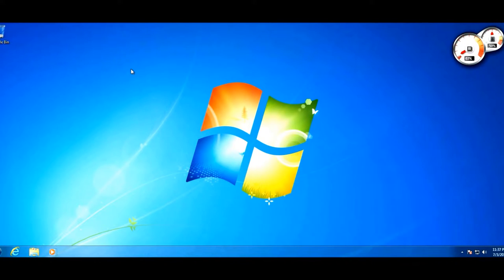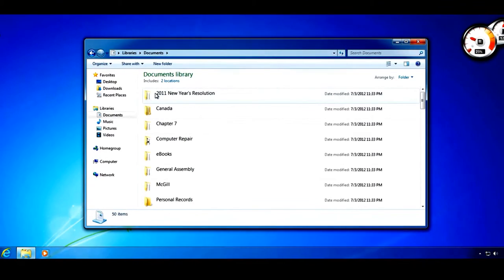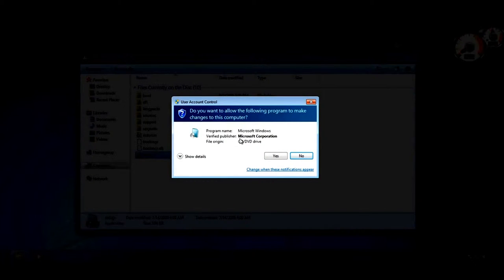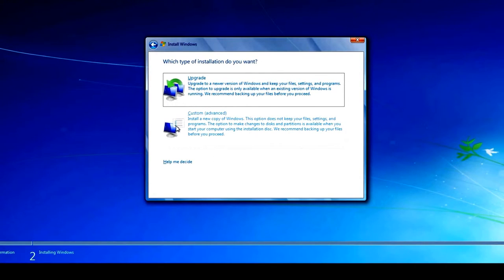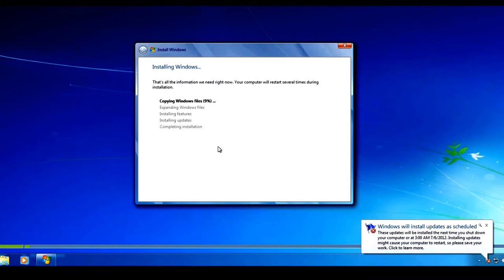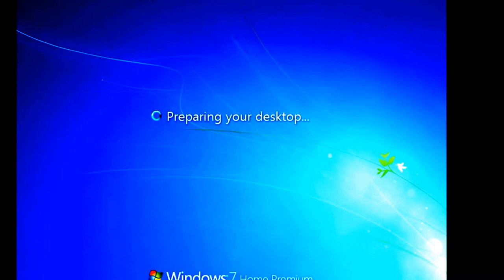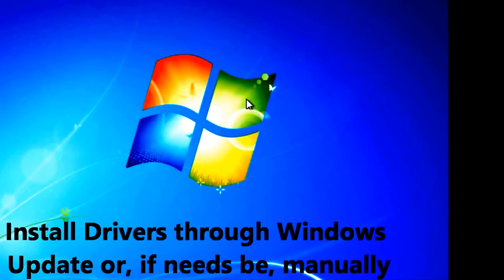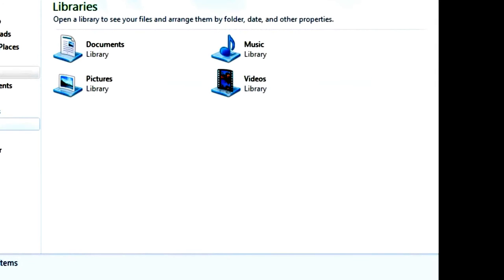Reinstall Windows 7 or Vista Without Formatting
No formatting, no changing BIOS settings, and no booting from DVD. The method presented in this video is the easiest and safest way to reinstall Windows 7 or Vista while keeping your personal files and data intact. If you have any questions or comments, please let me know